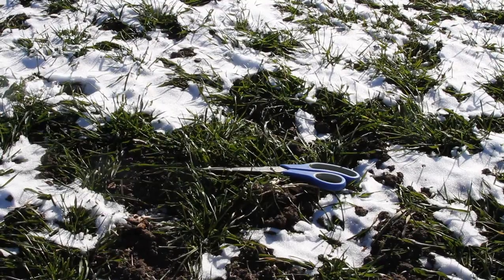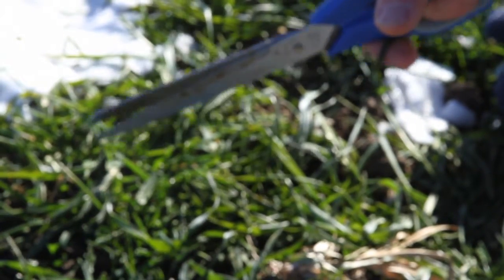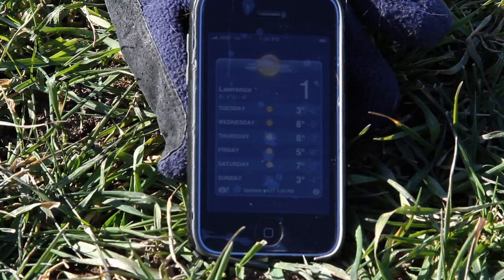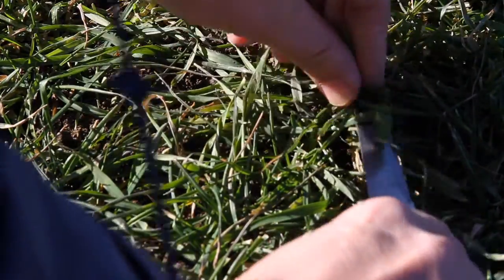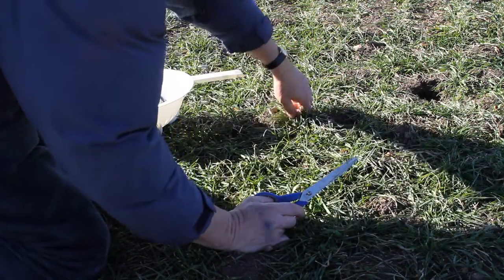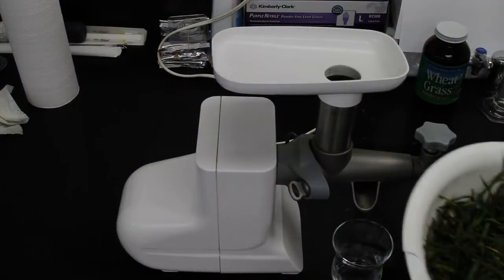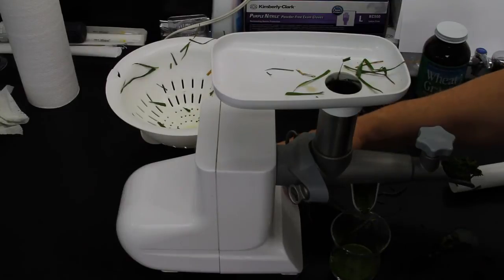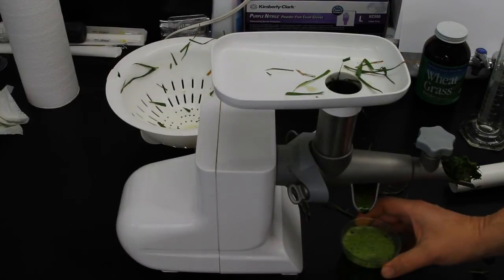How to Grow Wheatgrass - Part Two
This second part of the How to Grow Wheatgrass series was made in December and January, showing how 60-90 day old wheatgrass grown in cold weather is much darker green and tastes better than artificially-grown tray wheatgrass.  Part One shows the same field in November, which has already been subjected to normal growing conditions; i.e. below freezing temperatures!

Look a the difference in color between tray wheatgrass and true wheatgrass.  The difference in flavor is equally dramatic:

The foundational scientific research on wheatgrass was with plants that were grown outdoors in cool weather in the world-famous soils of Northeastern, Kansas.  True wheatgrass grown under natural conditions is much richer in enzymes and green food nutrients than wheatgrass grown in trays.  It is also much darker green, with thick, fleshy leaves rather than the spindly, relatively pale leaves of tray grown wheatgrass.  Wheatgrass is a cold weather crop.  The seeds are planted about 3 inches apart in rows 7 inches apart.  This gives the plant the space nature intended so it can develop properly.  True wheatgrass has a good flavor because it is grown in natural conditions.

The true wheatgrass products sold by Pines International are grown outdoors in cold or cool temperatures.  These are the same conditions that were used for growing the wheatgrass used in research that is the scientific basis for all the literature on wheatgrass.

The final chapter of this series, comparing greenhouse wheatgrass with Pines Wheat Grass can is here:

Pines Wheat Grass is available at your Natural Food Store or online at: